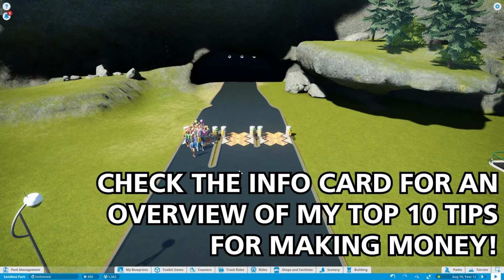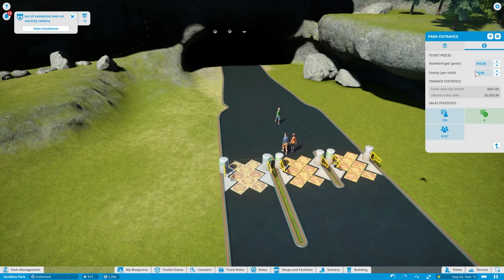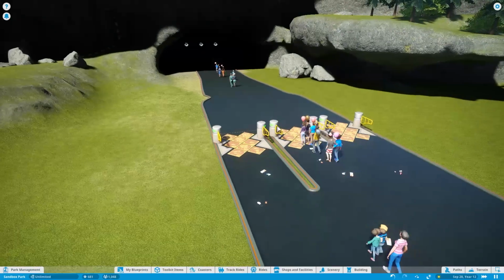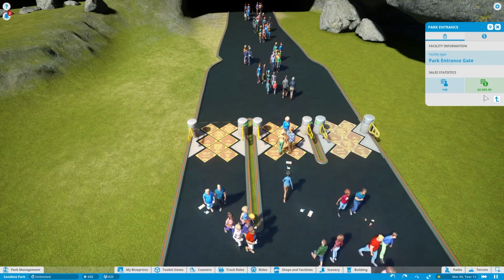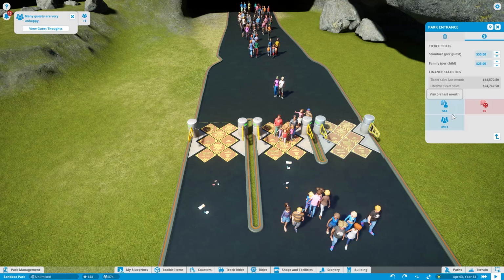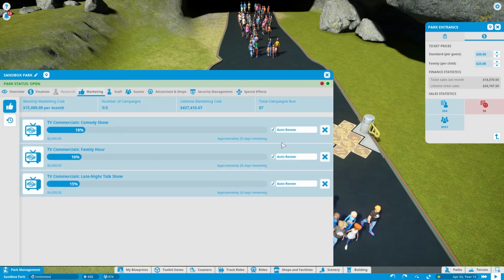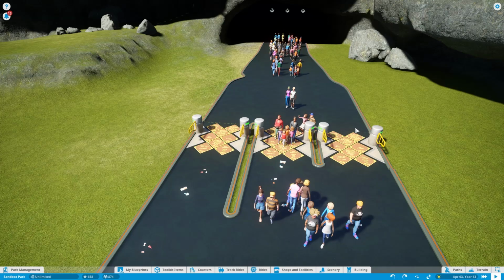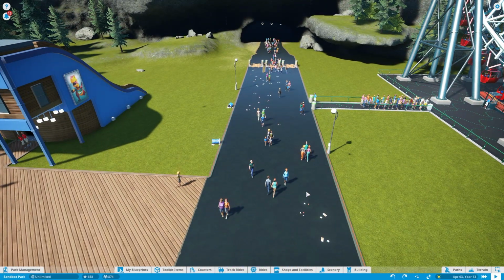Planet Coaster TIPS & TRICKS Part 1: Entrance Fees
Welcome to part 1 of my Planet Coaster tips and tricks series! In this video, I'll be covering the topic of setting entrance fees for your park.

If you're new to Planet Coaster or just want to learn more about the game, I recommend that you watch this video first. I'll cover everything you need to know about entrance fees, like how much you should charge. So buckle up, it's going to be a fun ride!